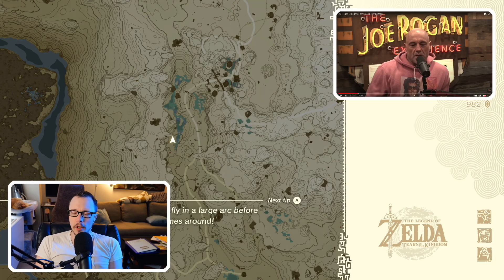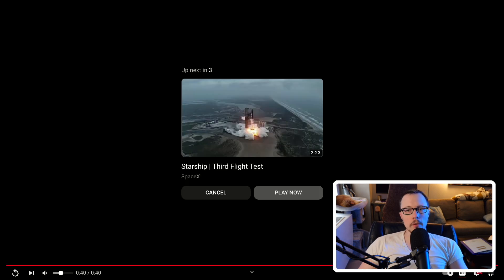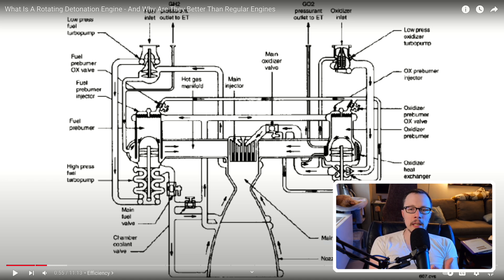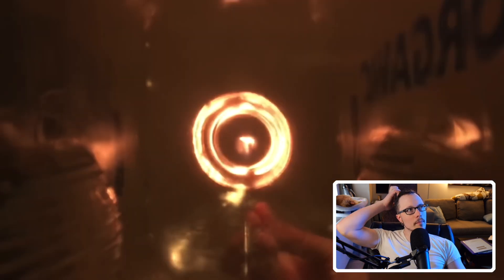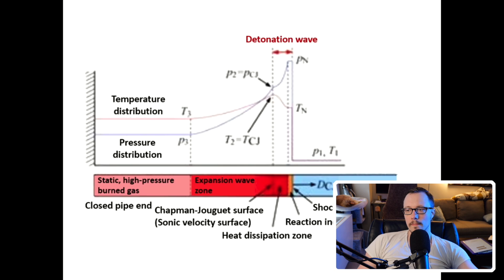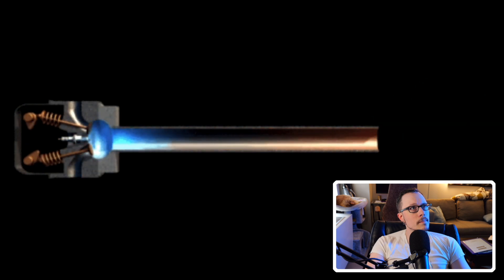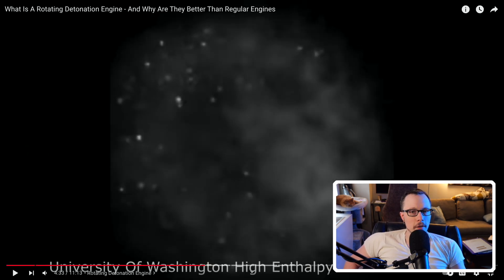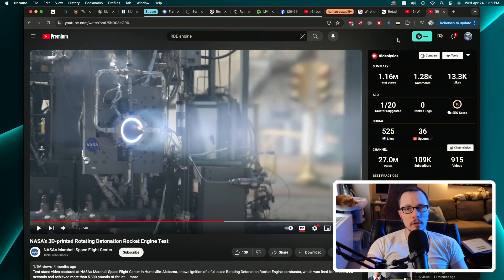we invented a new type of engine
Check out my book, Was Hitler an Atheist? we invented a new type of engine - the rotation detonation engine

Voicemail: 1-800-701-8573